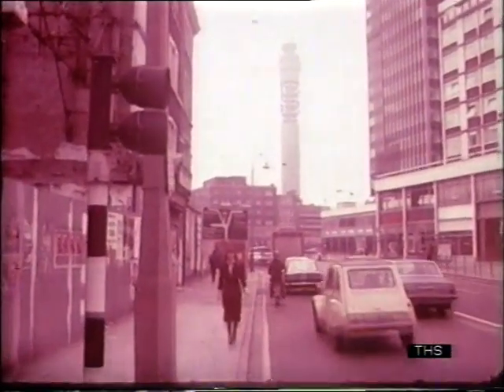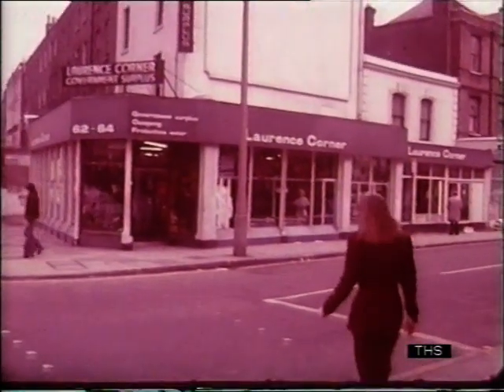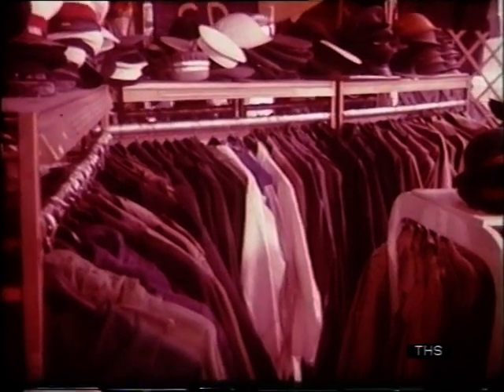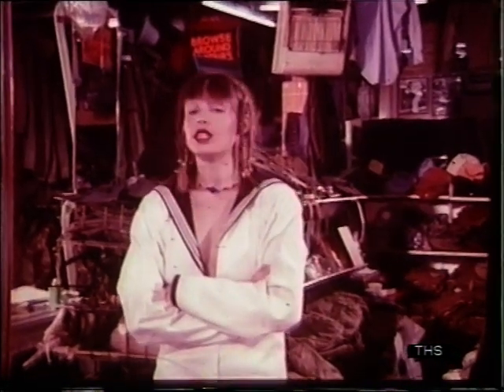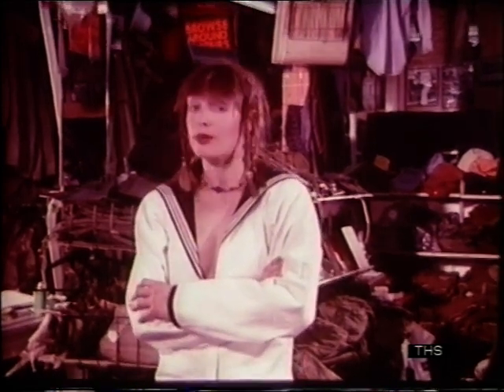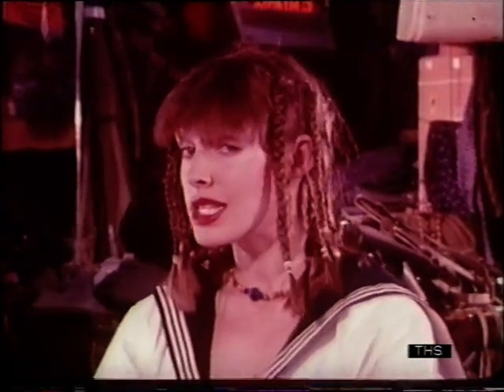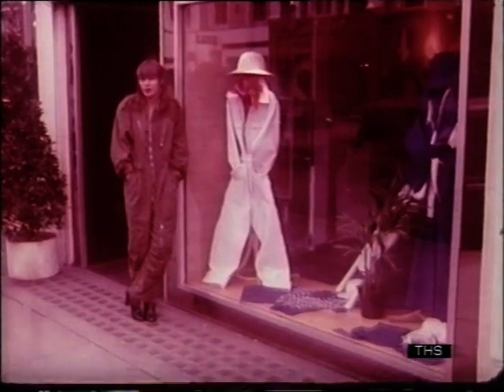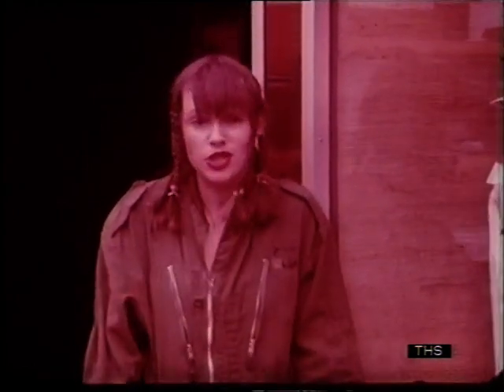1970s Fashion | Laurence corner army surplus | Patrick Mower | Thames at six | 1976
Second hand fashion at Laurence Corner army surplus store.
Quote: Today and Thames at six Dub comp 61 VT348797 A08392